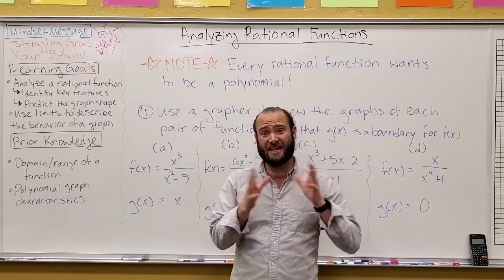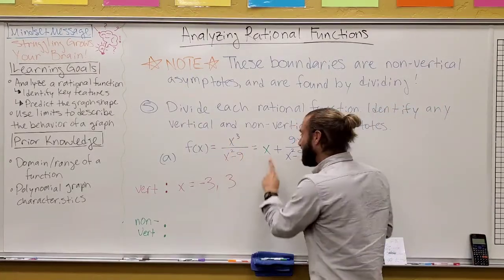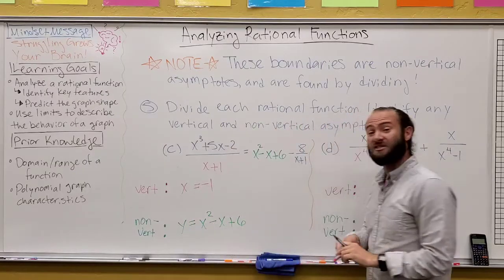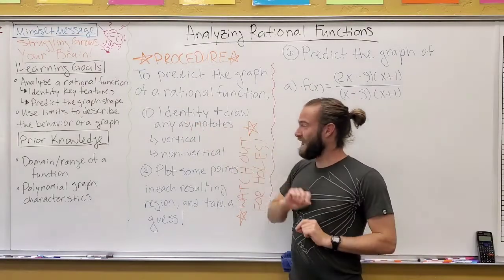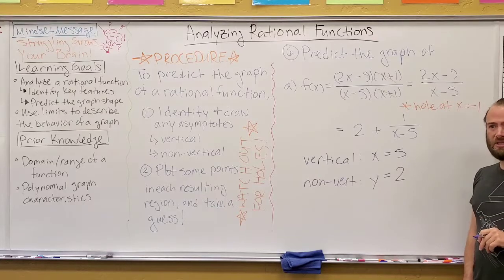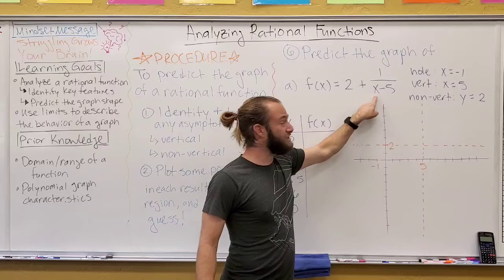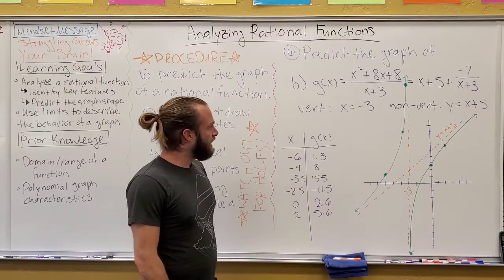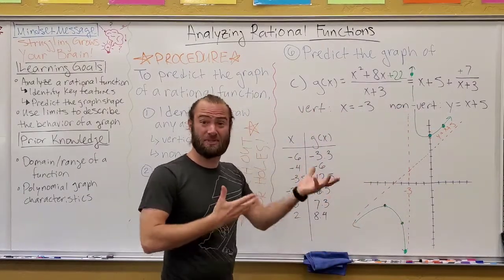3.7 Analyzing Rational Functions (Part 2 - Graphs)